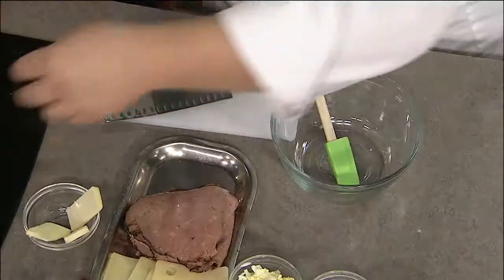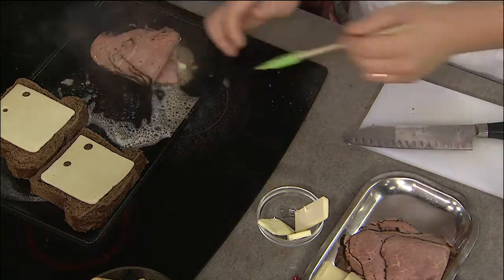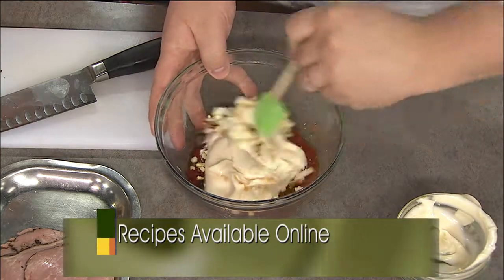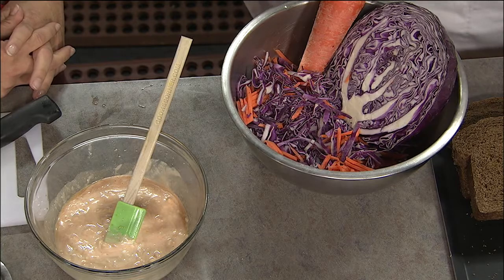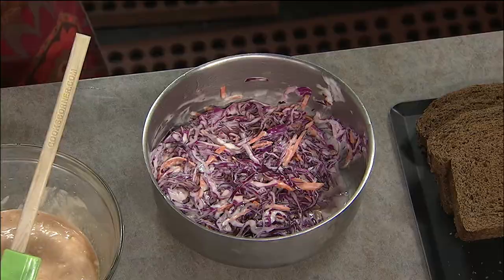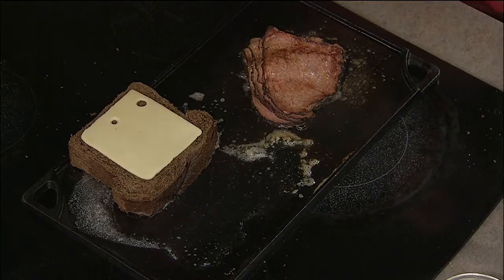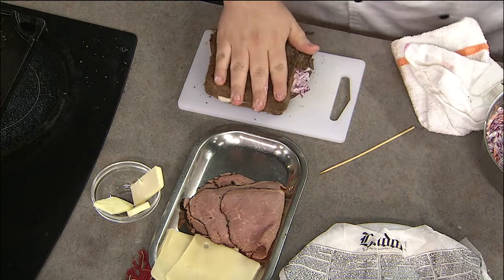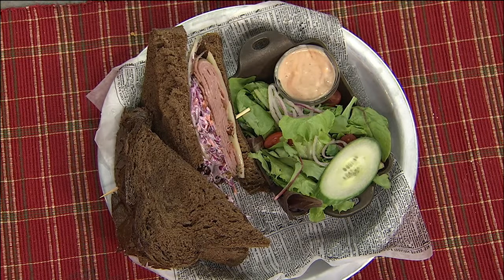Recipe: Signature Reuben Sandwich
for the full recipe.